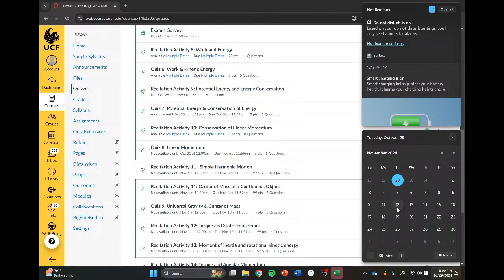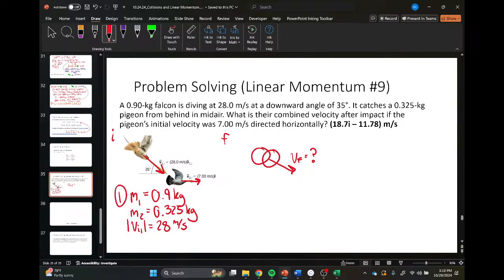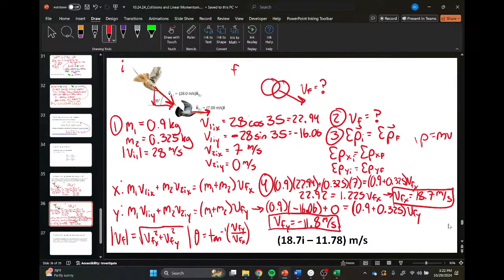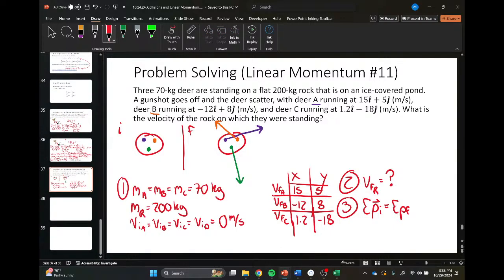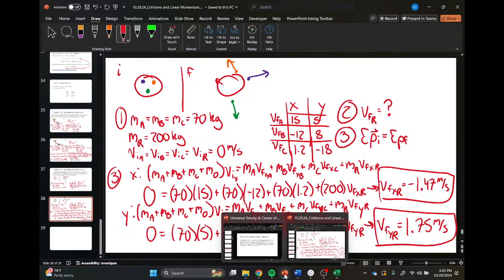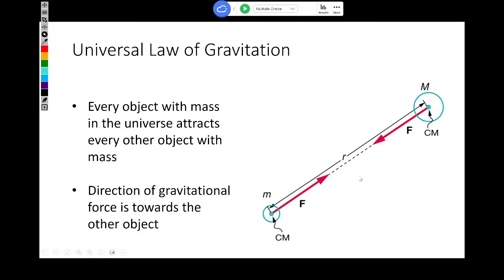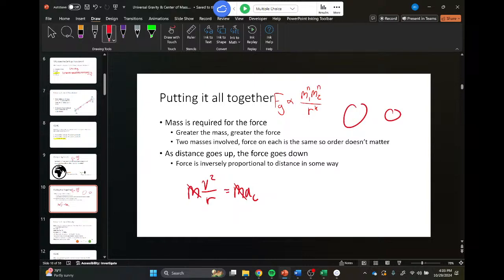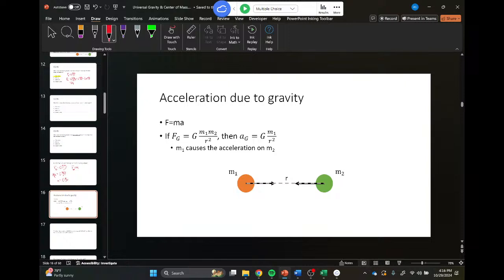2048_Lecture_10.29.24